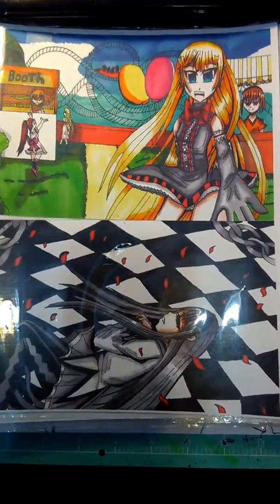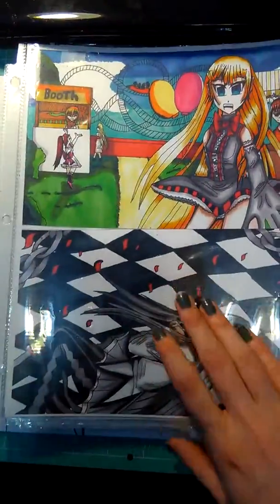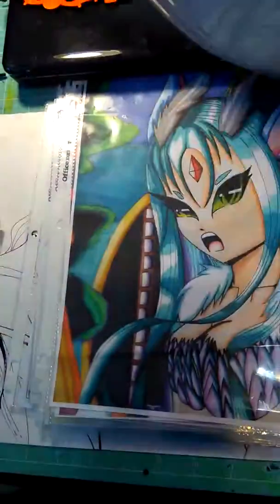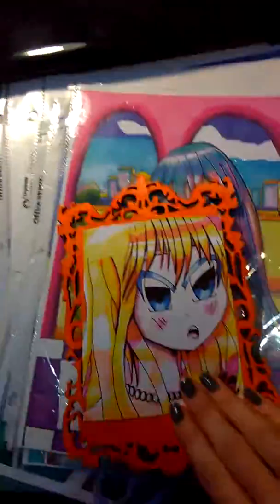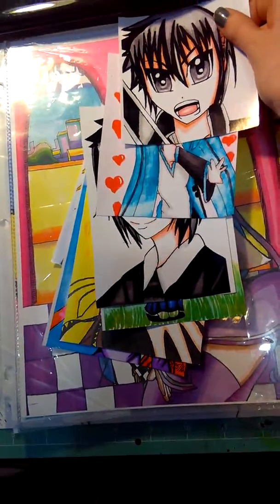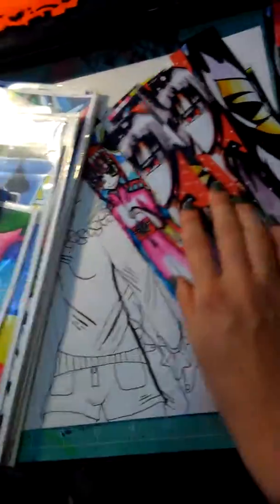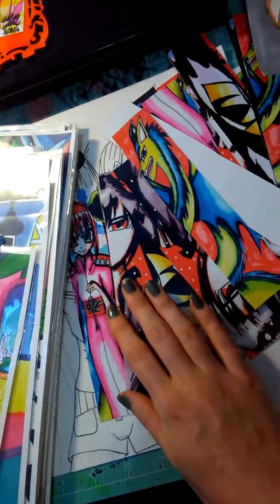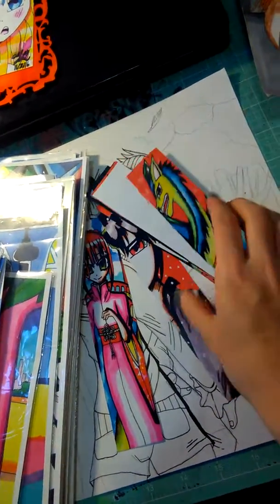What I am taking to hamacon mini con